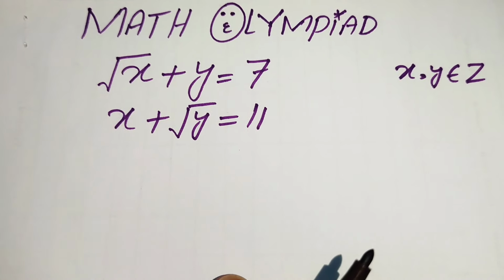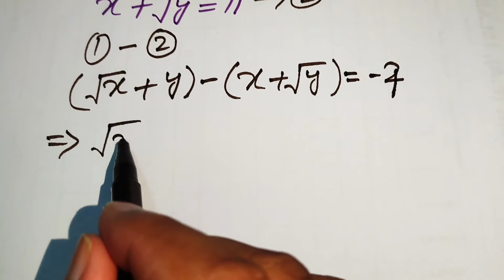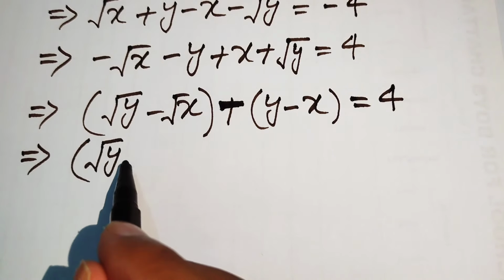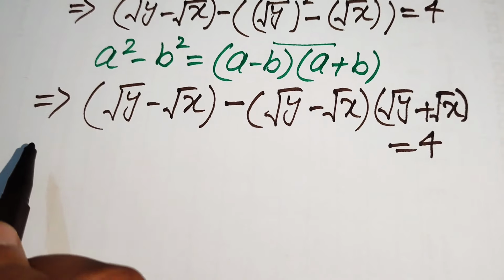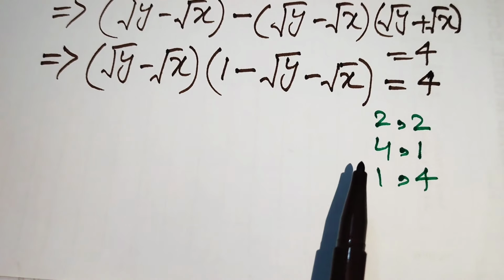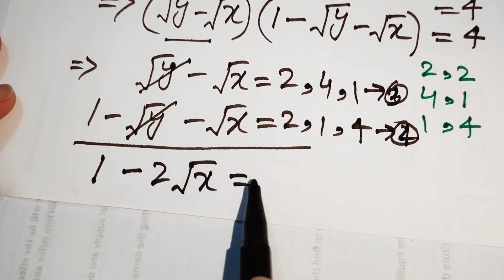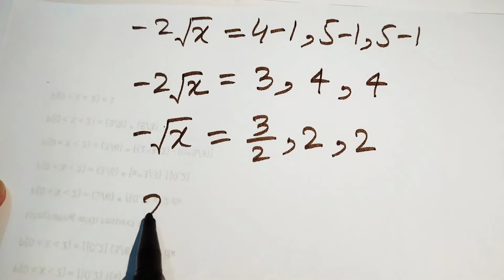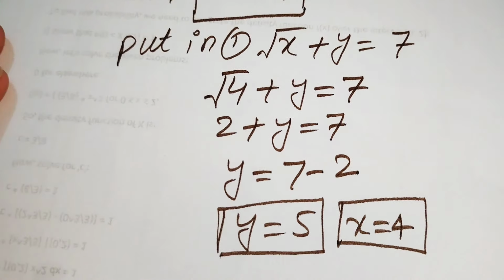Can you Solve this? | Math Olympiad